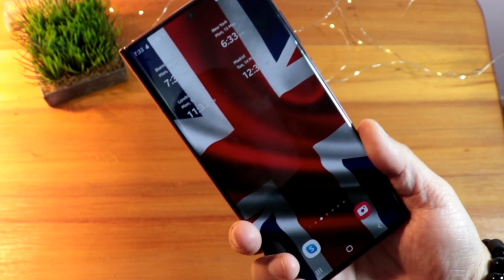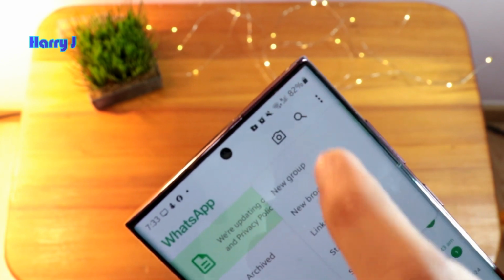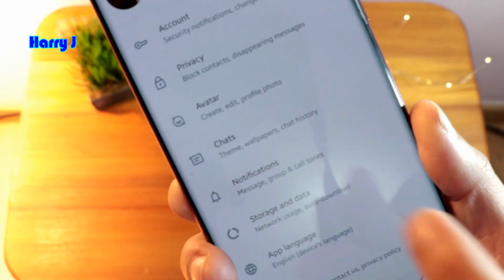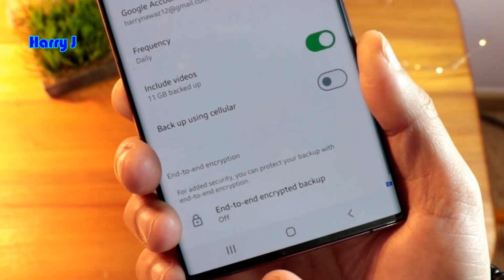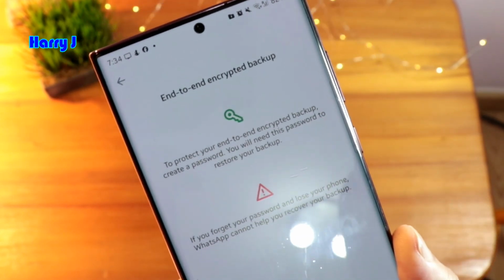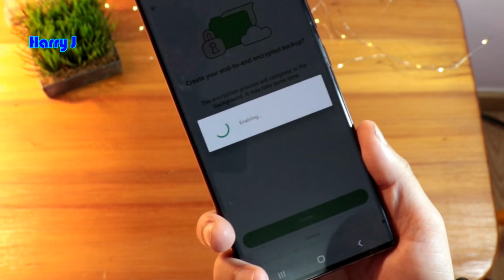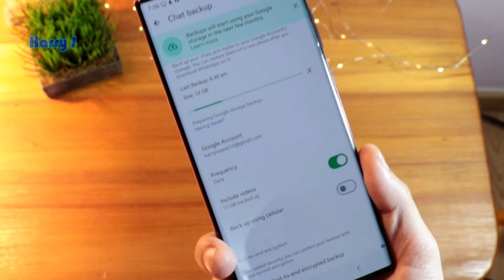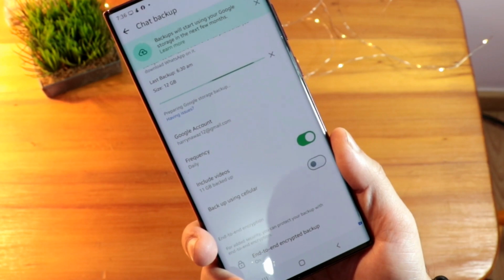Create A Password For Encryption Backup WhatsApp Samsung S22, S23